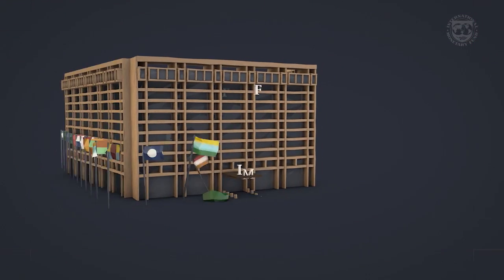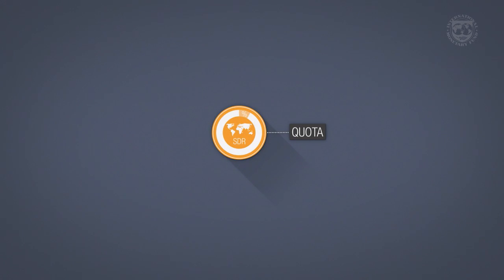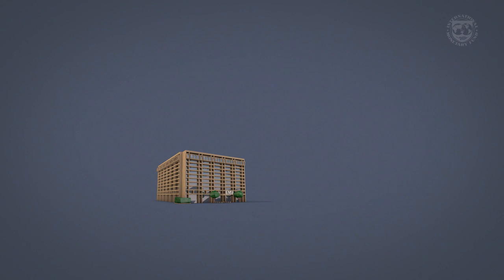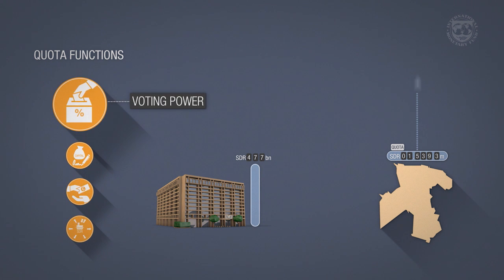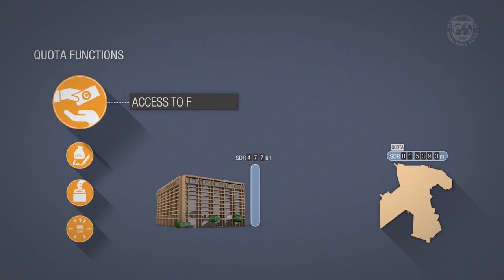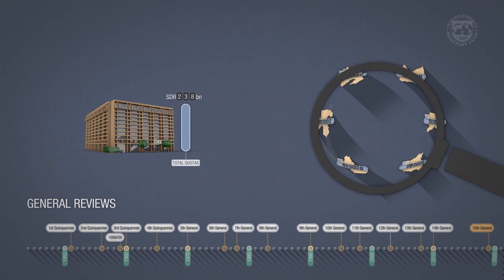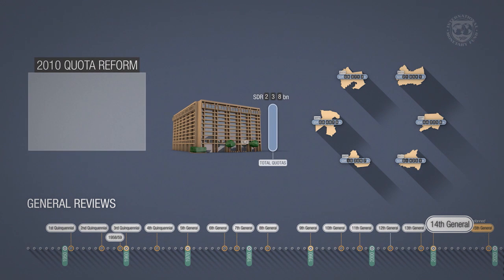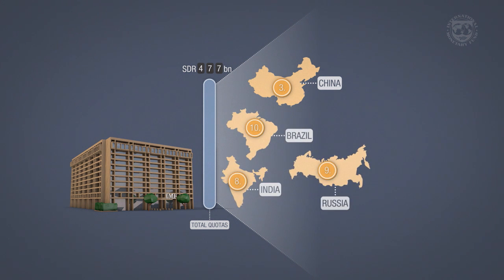About IMF Quotas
The IMF is a quota based institution and they constitute the primary source of IMF’s finances. Learn more about IMF quotas, and recent quota reforms.